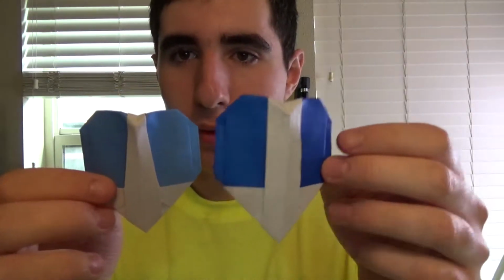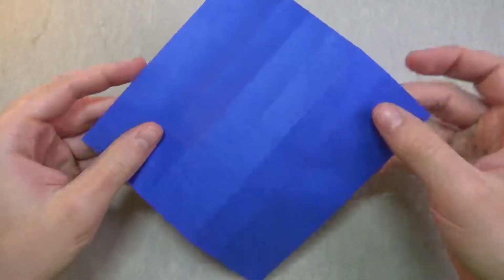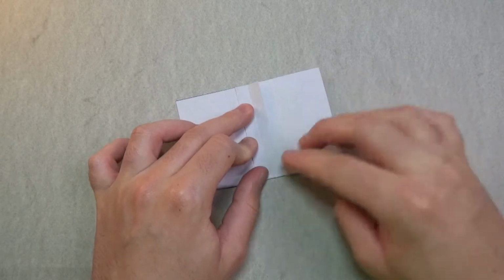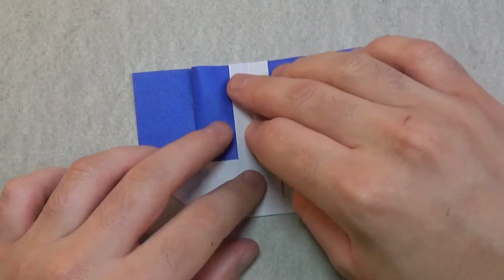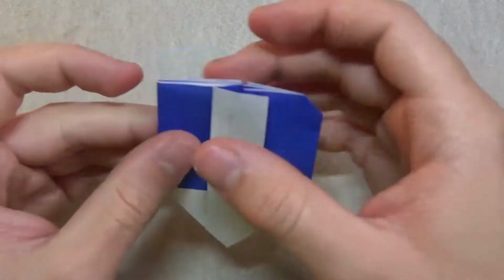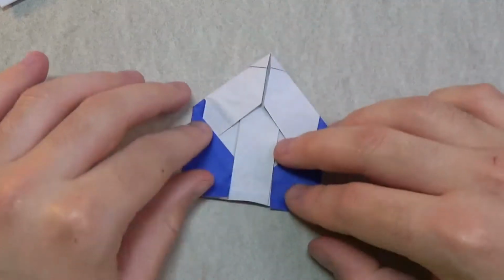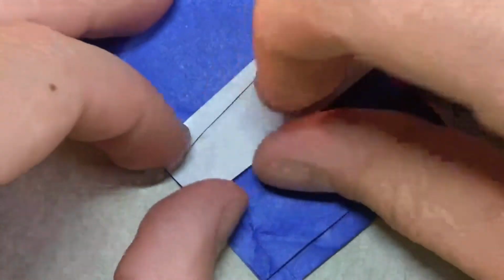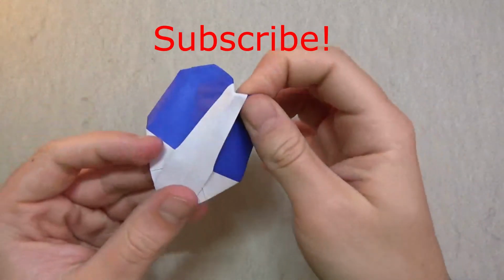Origami Arrow/Tie on a Heart for Father's Day - Pure Origami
HAPPY FATHER'S DAY! How to make an origami heart that has an arrow, or a tie centered on it.
Difficulty: Simple